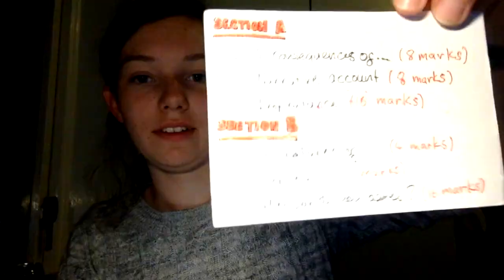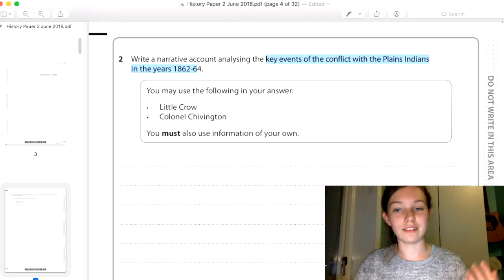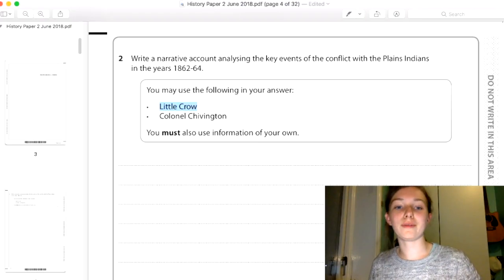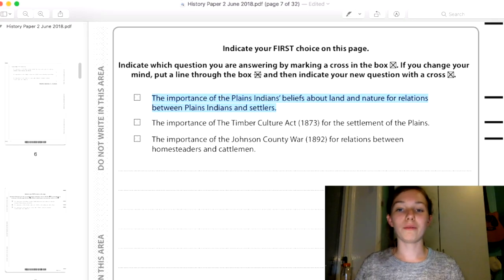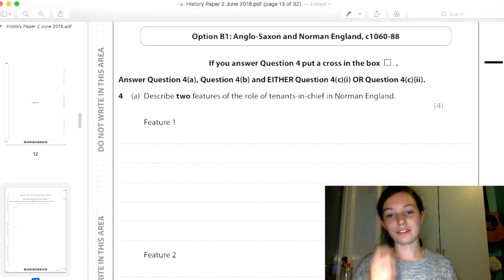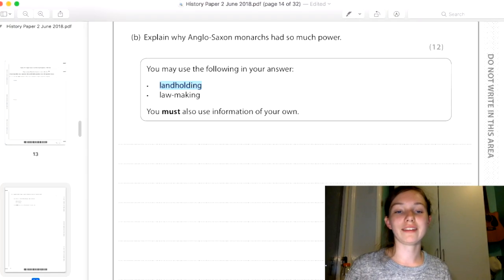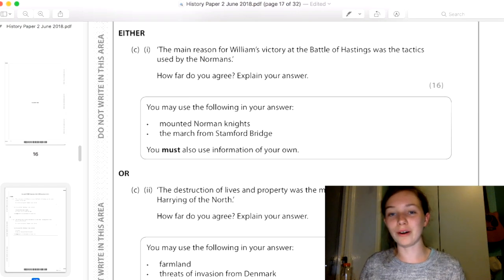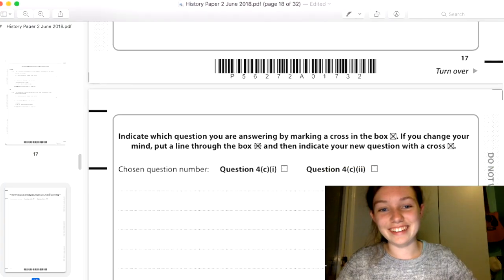Paper 2 Overview: How to Answer all of the Questions on GCSE History Paper 2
Here is a brief overview of everything you need to know exam technique wise for Thursday's Edexcel GCSE History Paper 2.

***---Useful resources---***